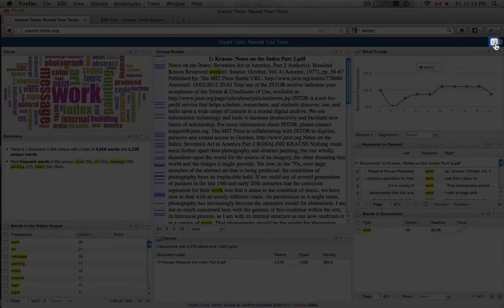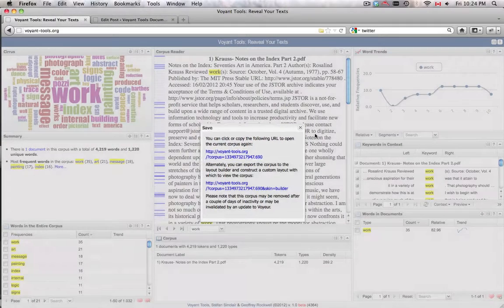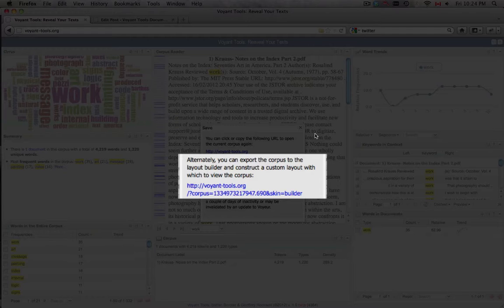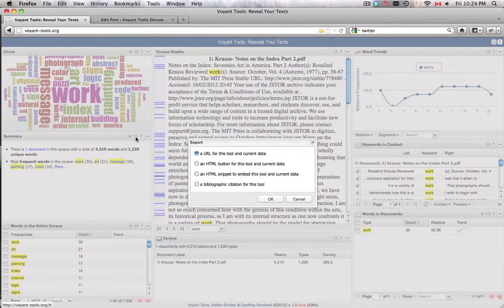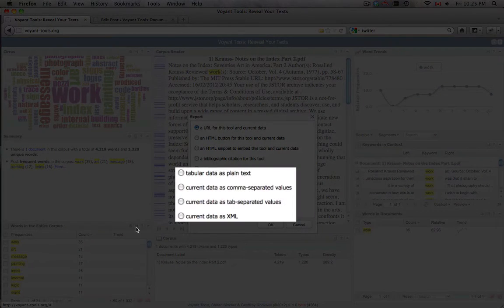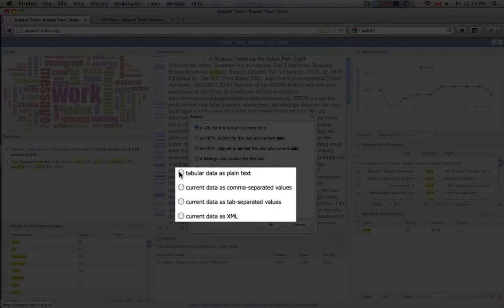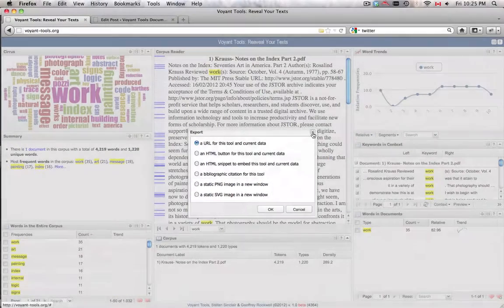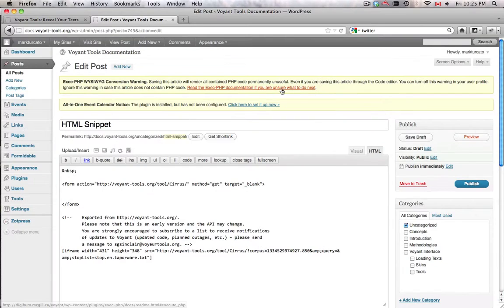Voyant -- Export.mov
Voyant Tools tutorial videos created by Mark Turcato.